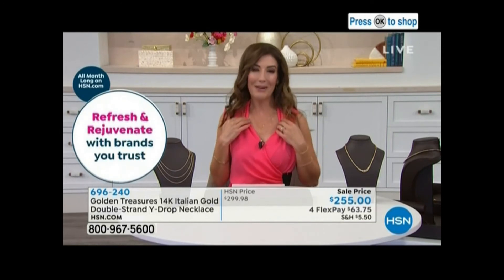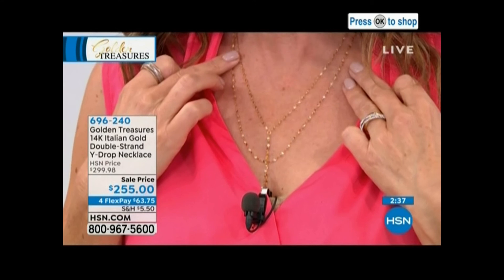HSN SARAH ANDERSON 5 19 20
SARAH ANDERSON.